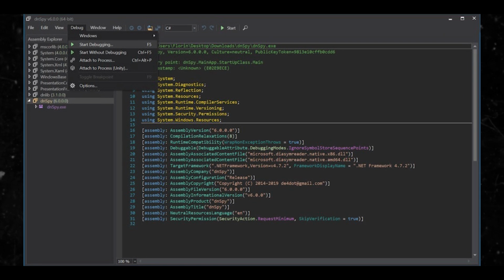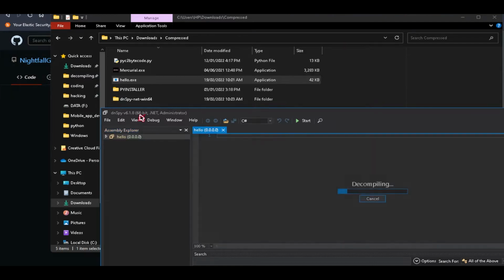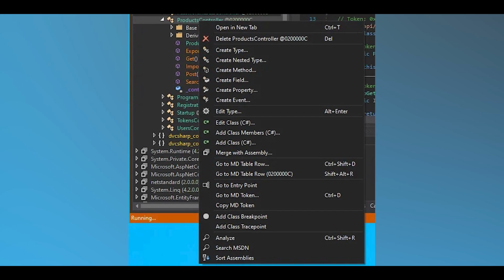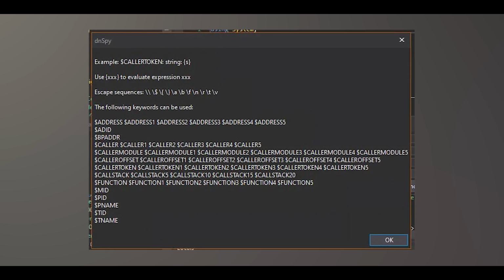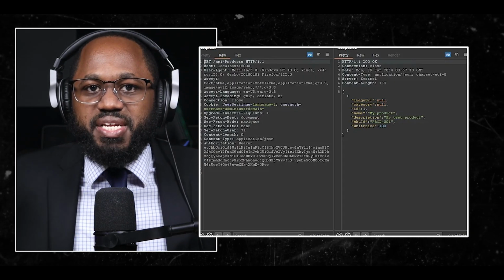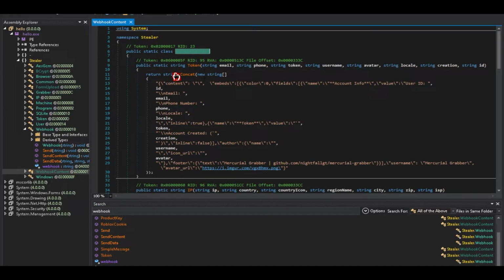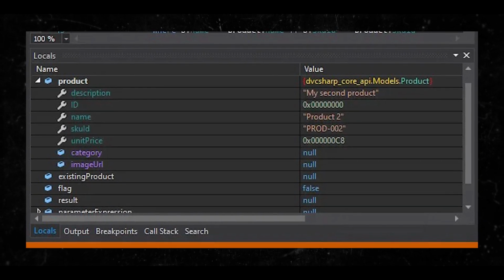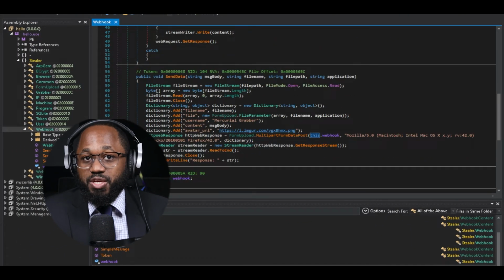How To Crack Software By Reverse Engineering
This video is for education purposes only. I show how hackers crack software by using a reverse engineering tool DNspy. Please do not use this tool for an non-ethical reason.

Enjoying Watching My Recent Videos